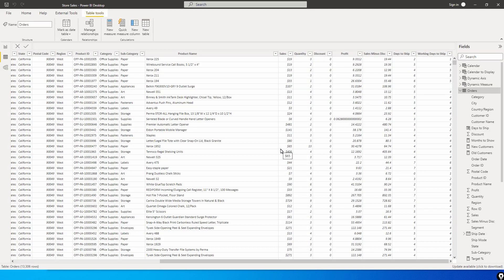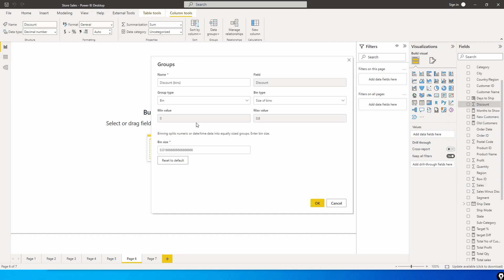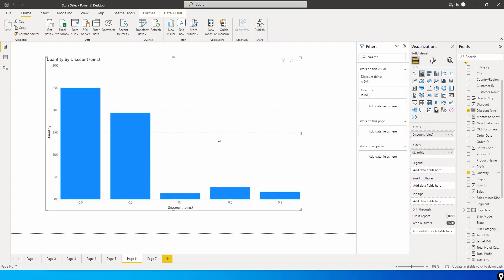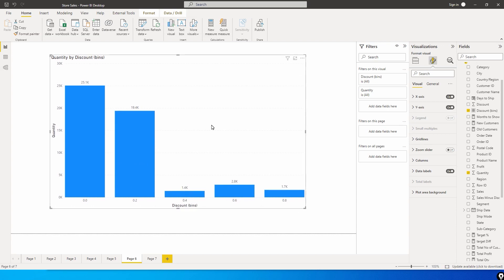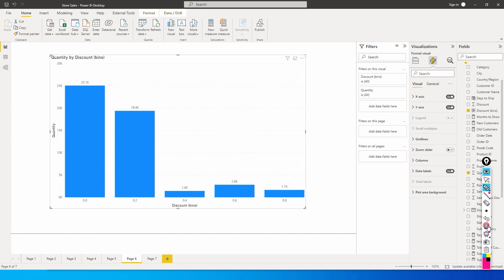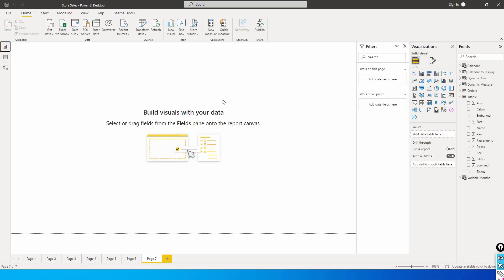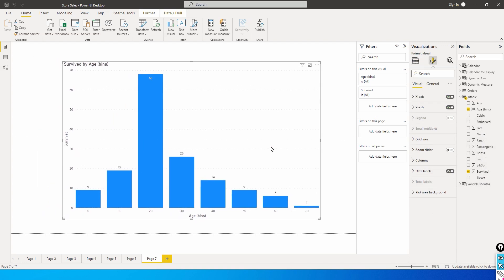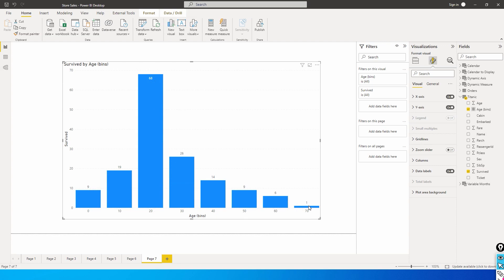How to create Histogram in PowerBI and Learn how to read Histogram | MiTutorials